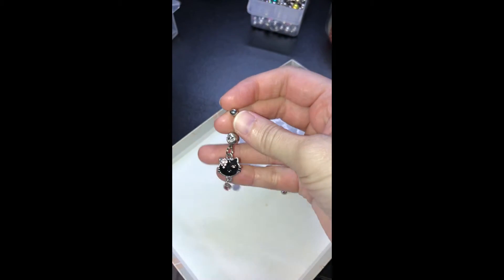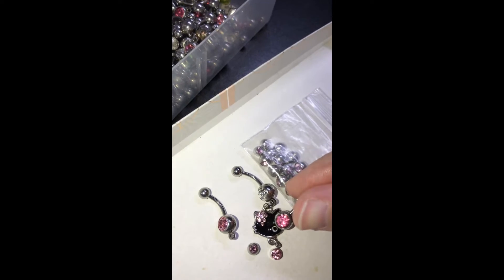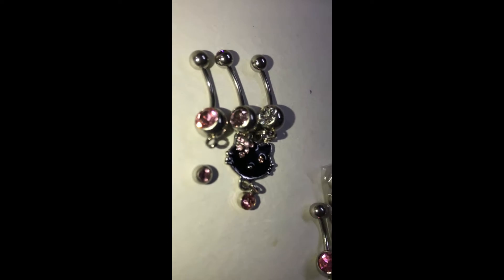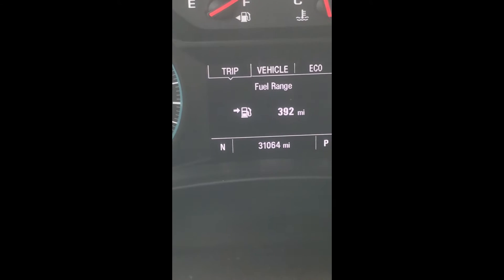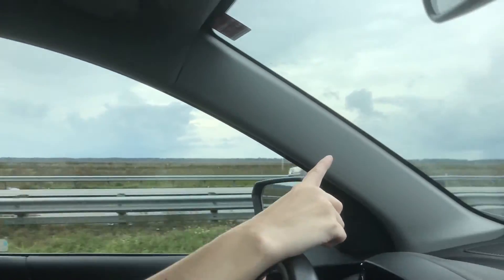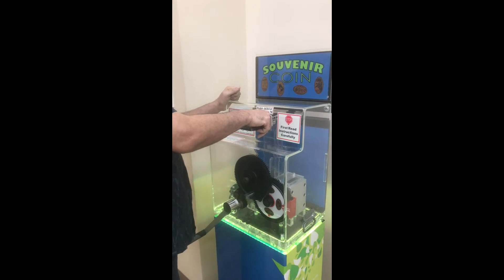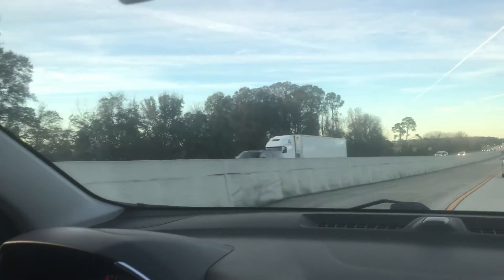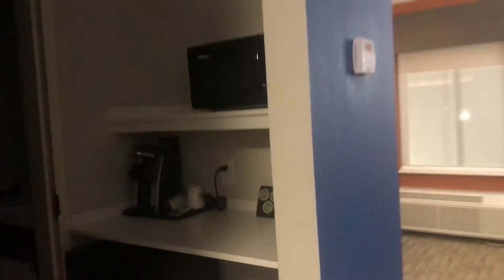Vlog clips from December 14th through the 19th, our trip to close in Georgia! Featuring a Jason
Vlog Clips from December 14th through the 19th, 2021.

Here is my Linktree link with all the links you would need.

About Me:
Age: 40
Location: Florida
Skin: Fair, Warm, Dry, and Sensitive.